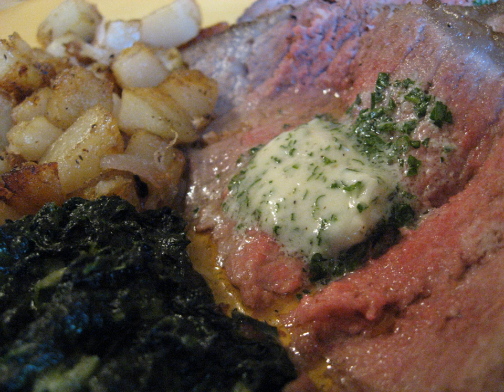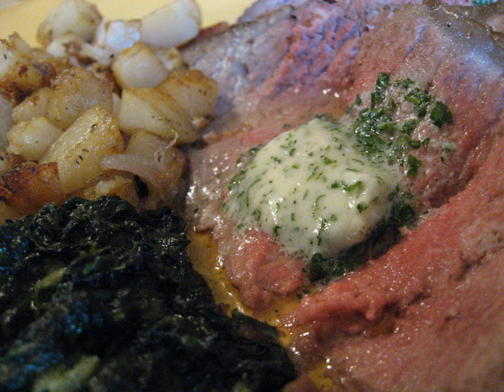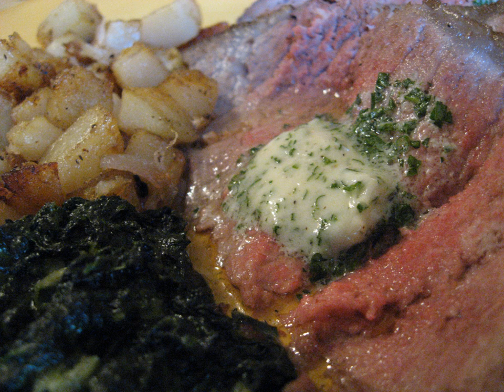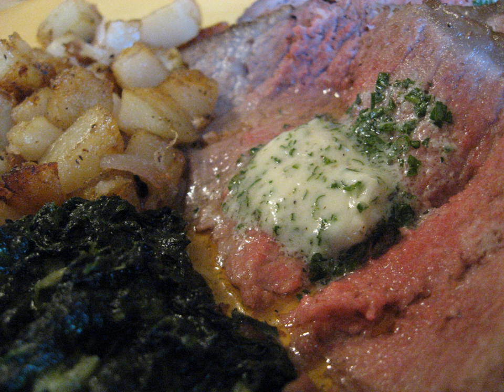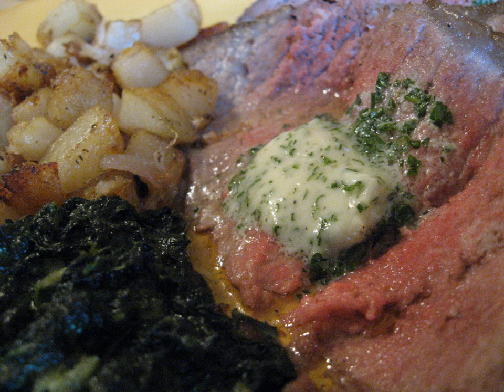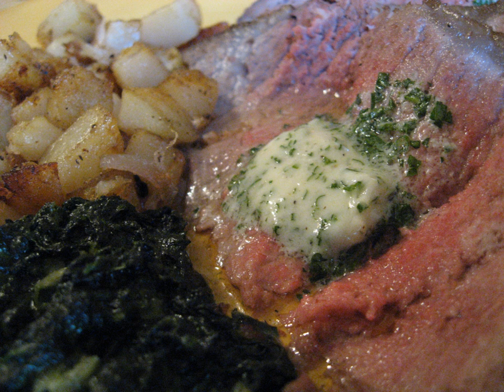Beurre Maître d'Hôtel | Wikipedia audio article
This is an audio version of the Wikipedia Article:
Beurre Maître d'Hôtel

00:00:37 1 Etymology
00:00:59 2 Preparation
00:01:38 3 Uses
00:02:27 3.1 In Chateaubriand sauce
00:02:58 4 See also

- Socrates

SUMMARY
Beurre Maître d'Hôtel, also referred to as Maître d'Hôtel butter, is a type of compound butter (French: "Beurre composé") of French origin, prepared with butter, parsley, lemon juice, salt and pepper. It is a savory butter that is used on meats such as steak (including the chateaubriand sauce for chateaubriand steak), fish, vegetables and other foods. It may be used in place of a sauce, and can significantly enhance a dish's flavor. Some variations with a sweet flavor exist. It is usually served cold as sliced disks on foods, and is sometimes served as a side condiment.